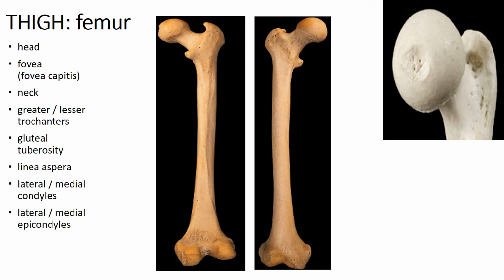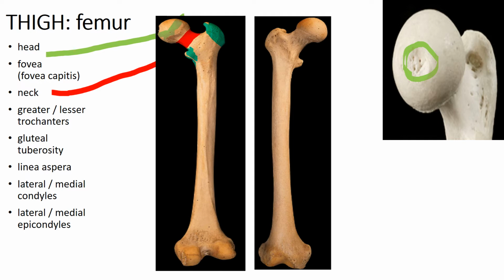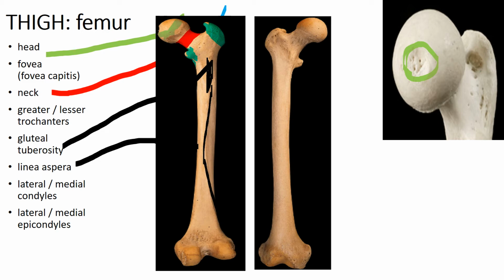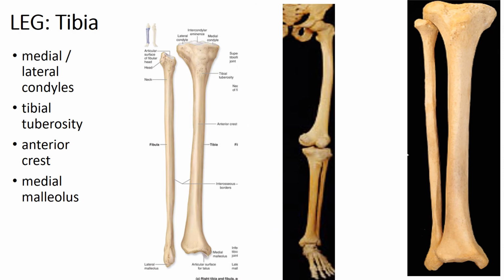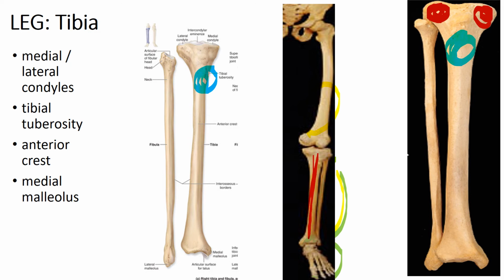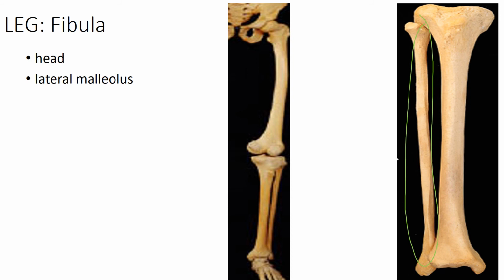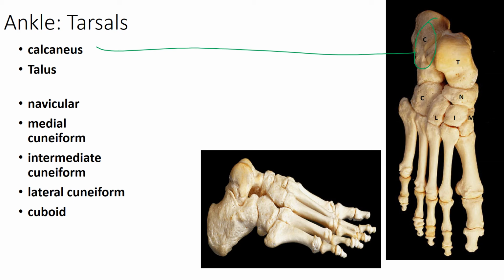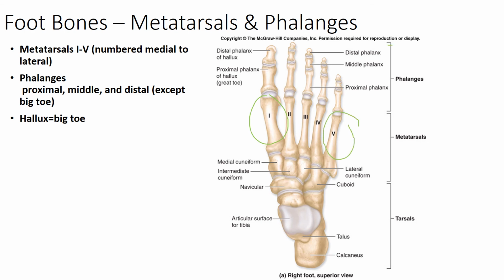lower limb skeleton